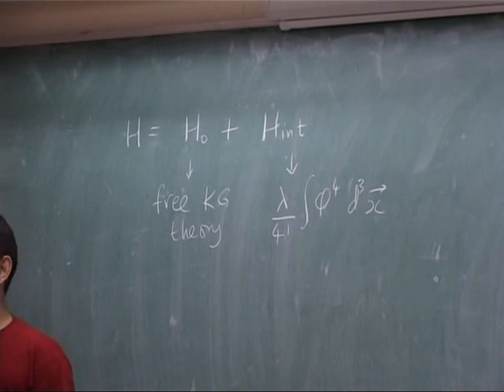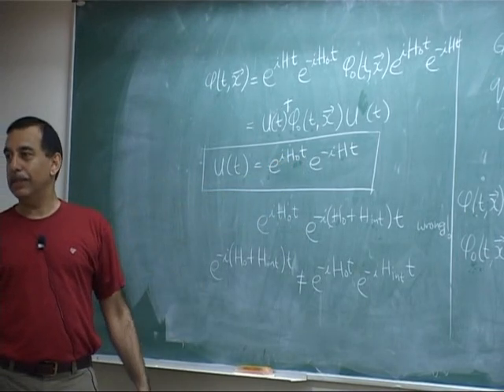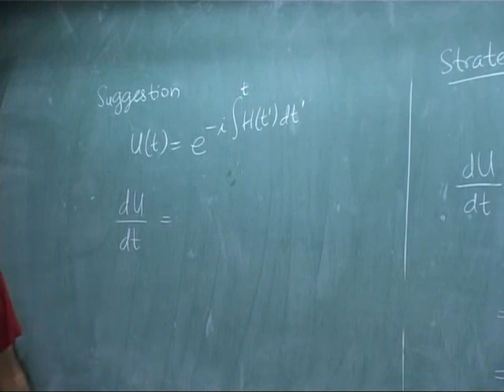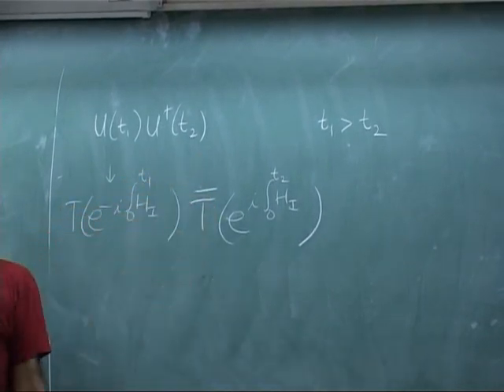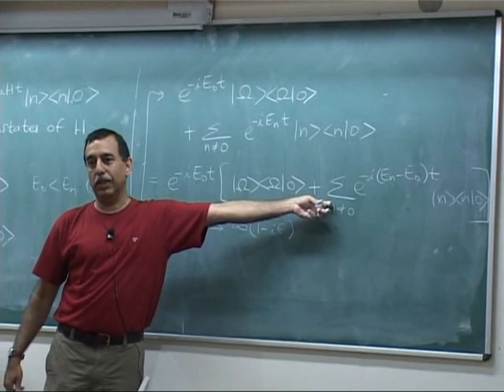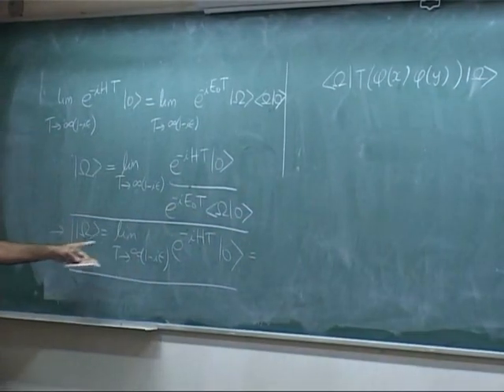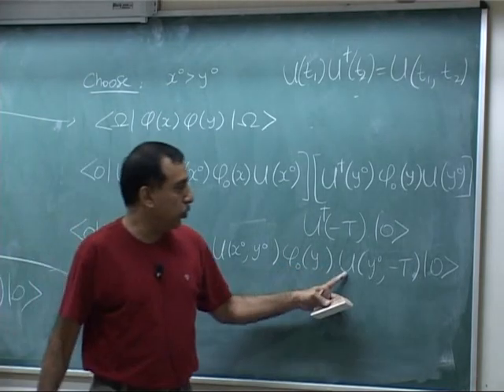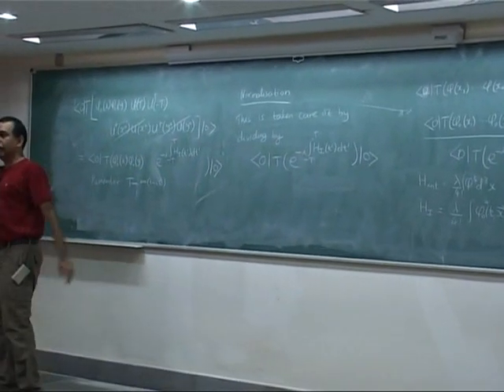Introduction to Quantum Field Theory - Lecture 05